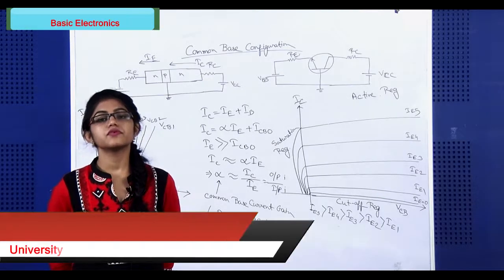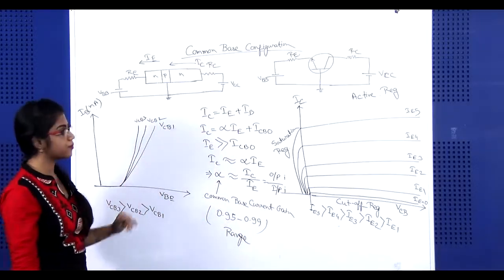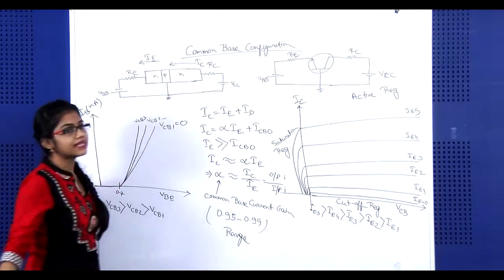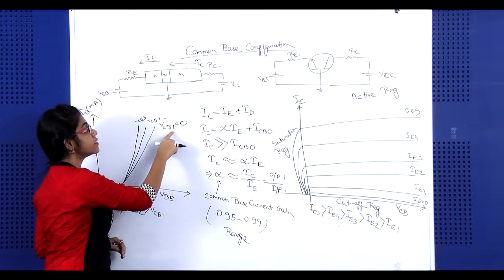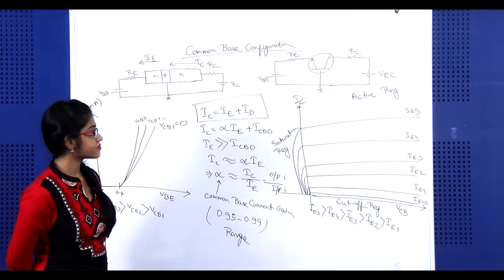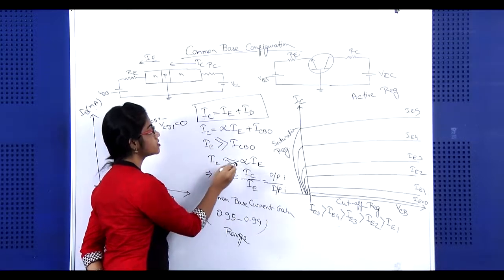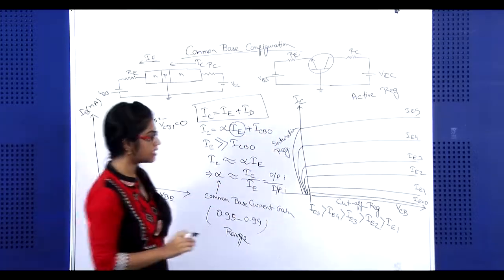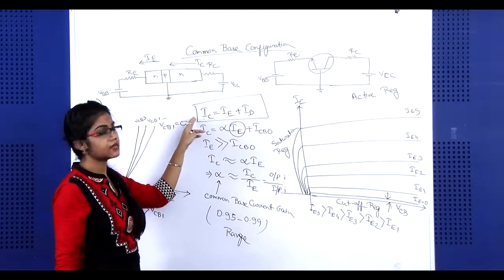Basics Electronics | LECTURE - 18| UEM | PROF. Riya Sen| Gymkhana TV | IEM